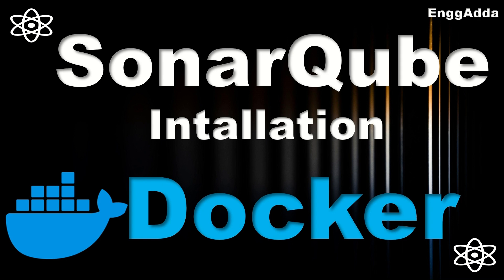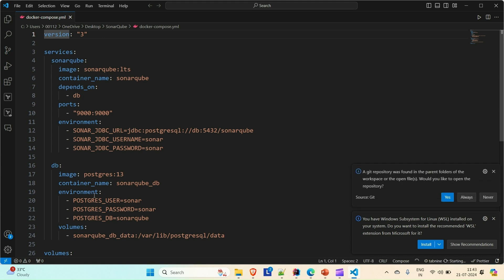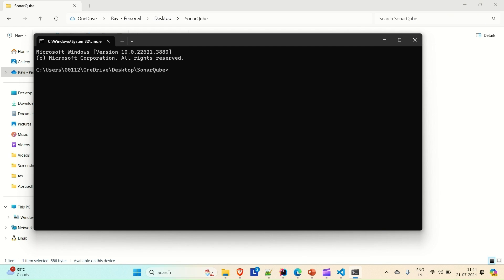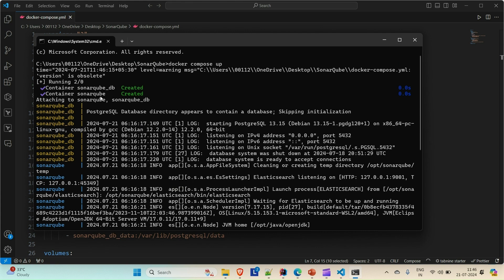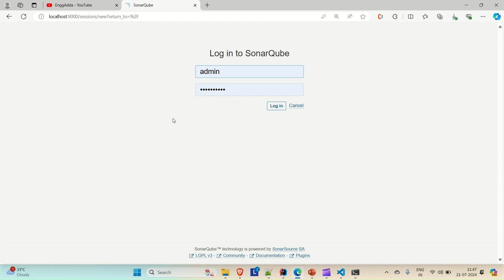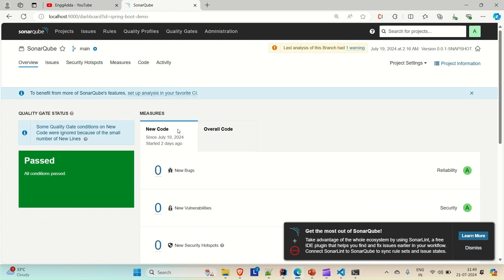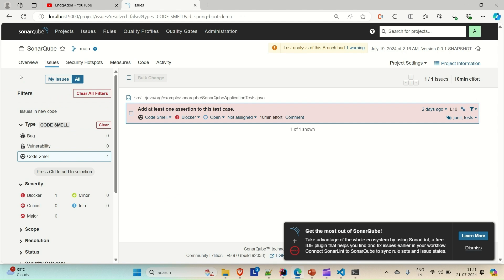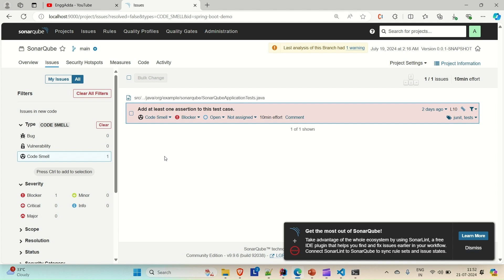How can we Install SonarQube | SonarQube Installation using Docker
How can we Install SonarQube | SonarQube Installation using Docker | SonarQube Docker Installation | @enggadda